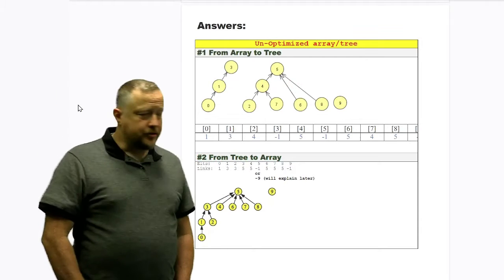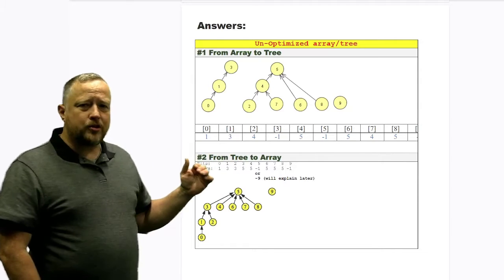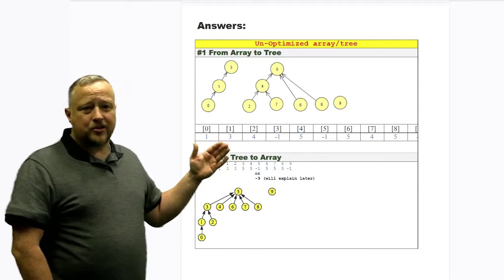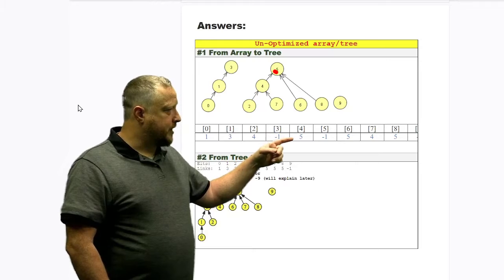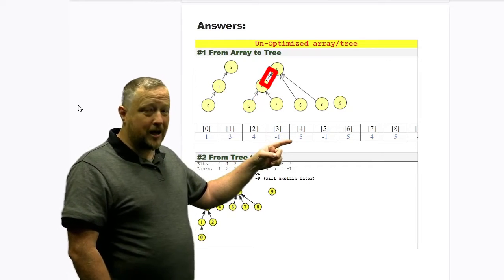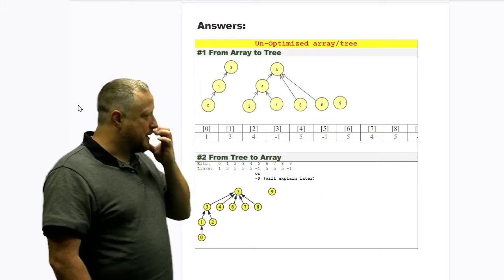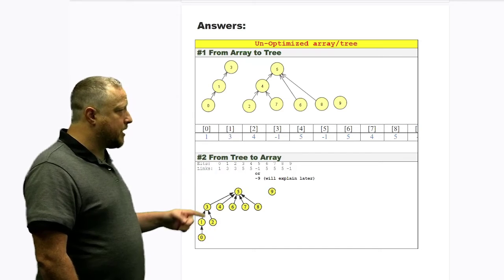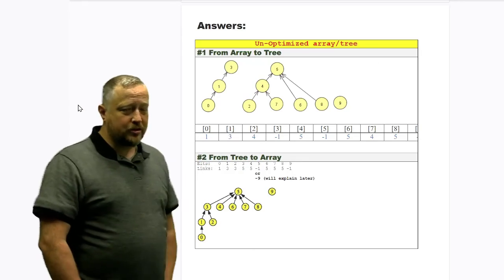Exercise - Building a Disjoint Tree and Array